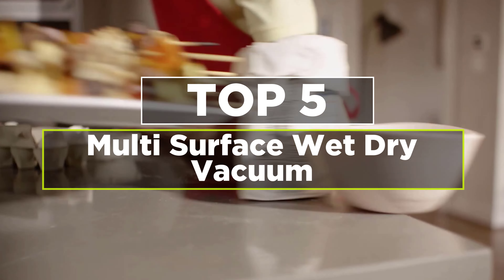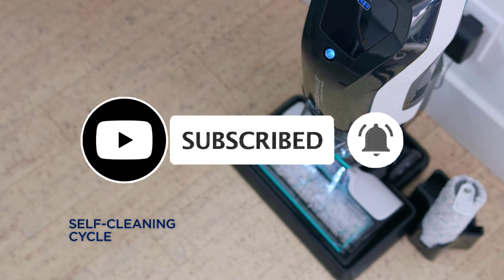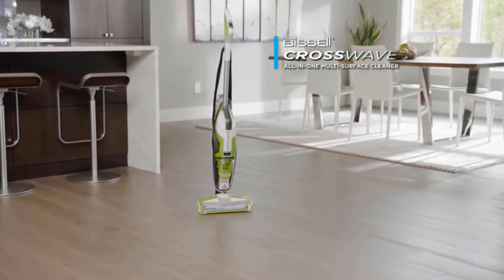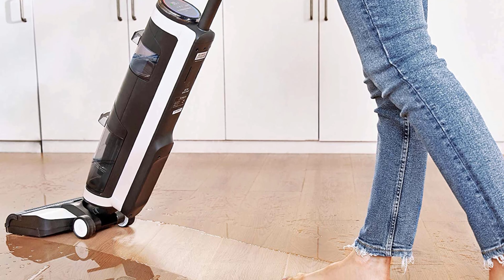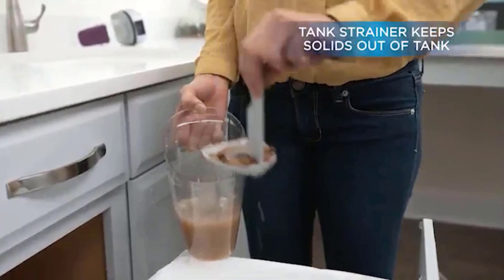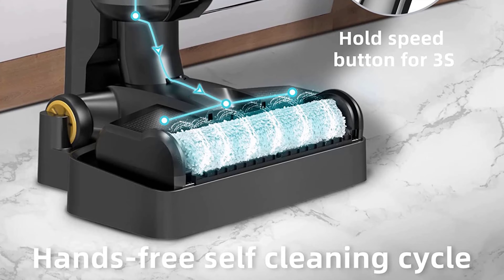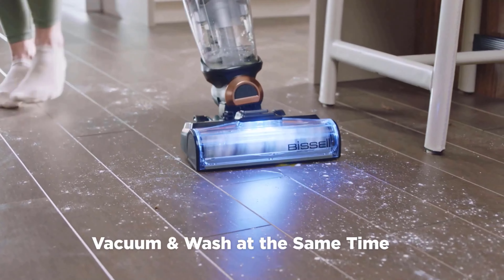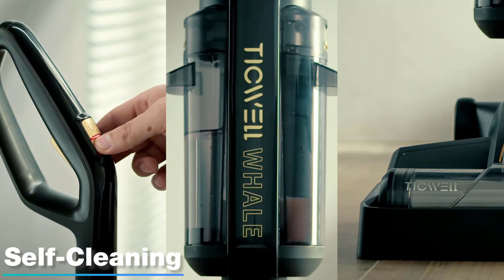✌️Multi-Surface Wet Dry Vacuum Cleaner 🏆 Multi Surface Wet Dry Vacuum Cleaner Reviews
Best multi-surface wet dry vacuum cleaner - multi surface wet dry vacuum cleaner reviews.
A regular vacuum cleaner can pick up dirt, debris, and pet messes efficiently. But it can’t deal with the wet messes like pet urine. In this case, a wet-dry vacuum comes into play. Whether liquid spills or dry debris, a wet-dry vac will work like a champ to eliminate them.

Multi-floor cleaning efficiency is the first criterion you should consider, when choosing a wet-dry vacuum. You may have hard or carpeted areas in your home. And a multi-surface cleaning machine will help you to pick up dirt from both floor types. And the list of the best multi-surface wet dry vacuum enlisted this video will beat thousands of vacuums in the market.

Top 5 Best Multi Surface Wet Dry Vacuum:

00:00 Intro
00:01:52 BISSELL 2785A Crosswave All in One Wet Dry Vacuum Cleaner and Mop
00:03:22 Tineco Floor One S3 Cordless Hardwood Floors Cleaner
00:05:28 Bissell Crosswave Pet Pro All in One Wet Dry Vacuum Cleaner and Mop
00:07:04 TICWELL Cordless Wet Dry Vacuum Cleaner and Mop
00:08:28 BISSELL CrossWave X7 Cordless Pet Pro Multi-Surface Wet Dry

Maybe you are interested:
👉wet dry cordless vacuum cleaner Tineco - Tineco Floor One S5 wet and dry cordless vacuum cleaner